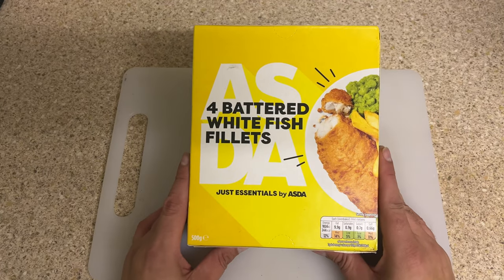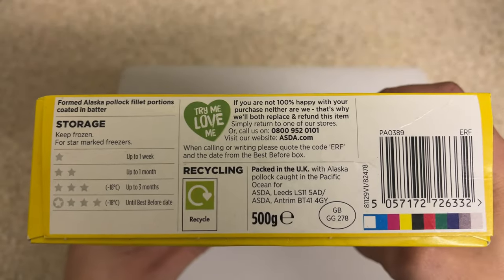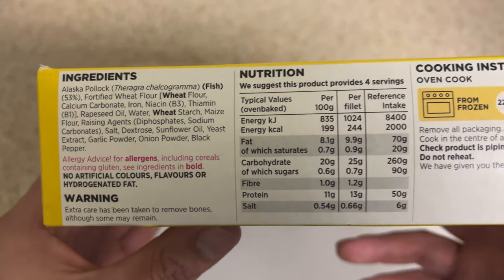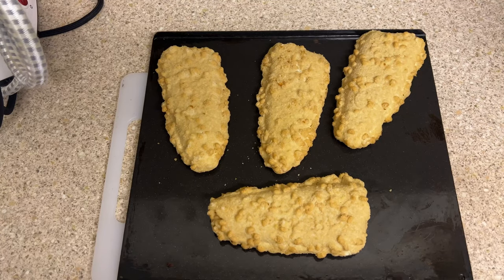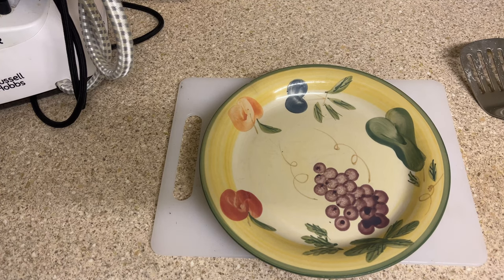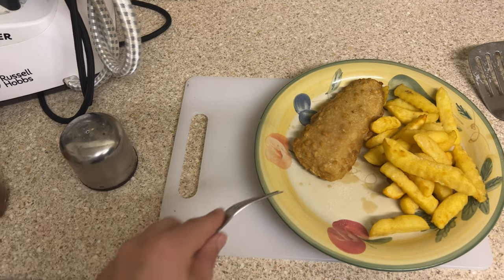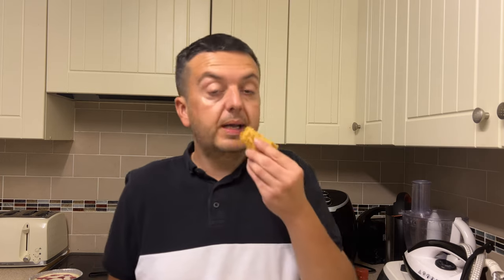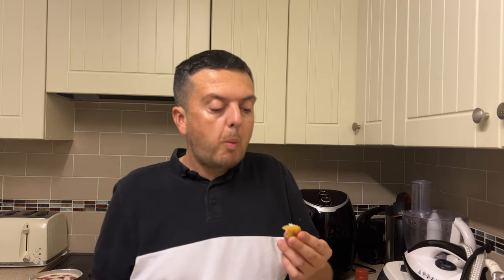ASDA's JUST ESSENTIALS BREADED WHITE FISH FILLETS: Food Review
ASDA JUST ESSENTIALS BREADED WHITE FISH FILLETS, Food review, unboxing,ready meal made from pollack fish.

just essentials battered fish
just essentials breaded fish
battered fish just essentails
breaded fish just essentails
smart price battered fish
smart price breaded fish
asda battered fish
asda breaded fish
asda fish and chips
just essentails fish and chips
pollack breaded fish
white fish fillets
grocery haul
meal plan
fried fish

fish and chips recipe
how to make fish and chips
fried fish recipe
best fish and chips
fish and chips batter